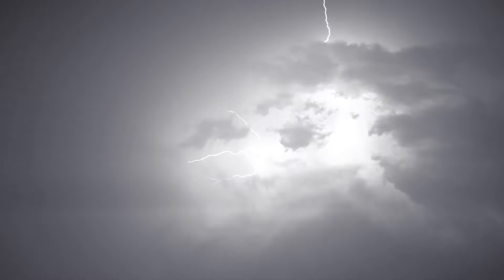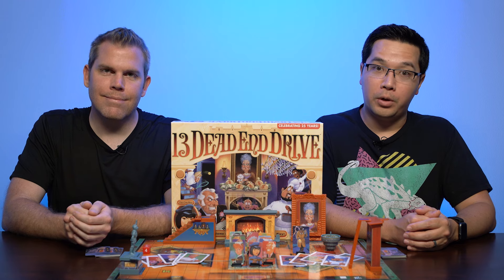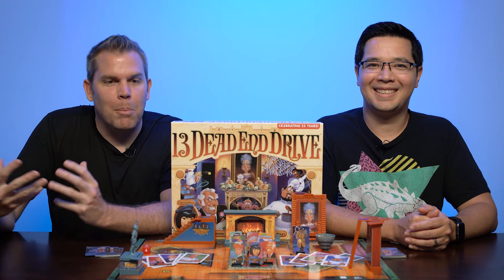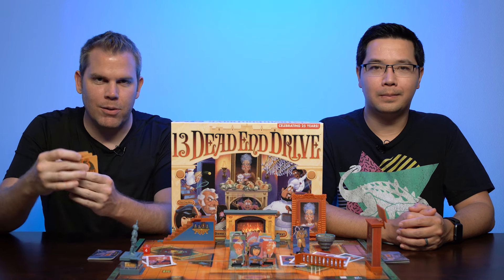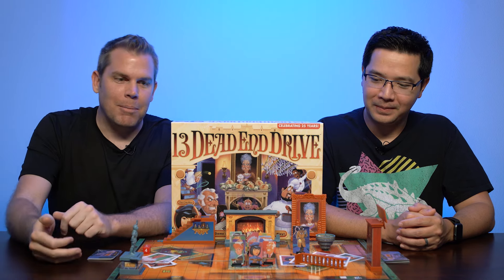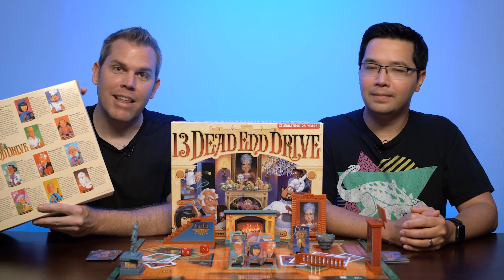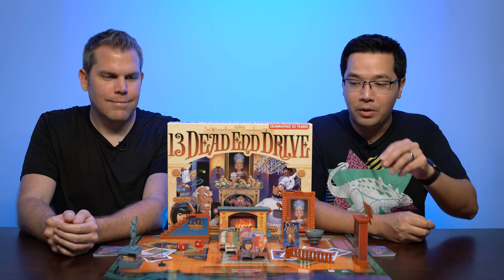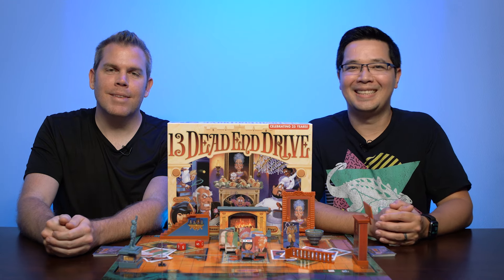13 Dead End Drive - Board Game Review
Who will make it out of this review alive? This is our review for the murder mystery 90s classic board game 13 Dead End Drive. You’ll move characters around the house as they attempt to murder each other and be next in line to inherit Aunt Agatha’s fortune. Find out all of our thoughts in our full review.

SPOILER ALERT: The cat survives!

Have you played 13 Dead End Drive? What are your thoughts?

We post new content several days a week and your likes and subscribes will help us continue to grow our channel.